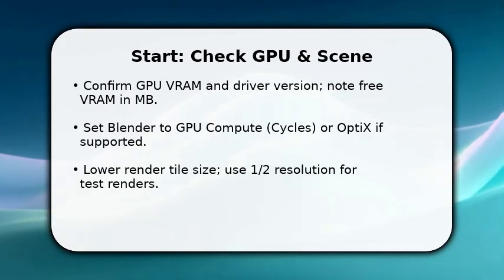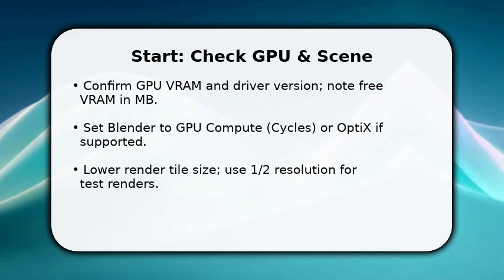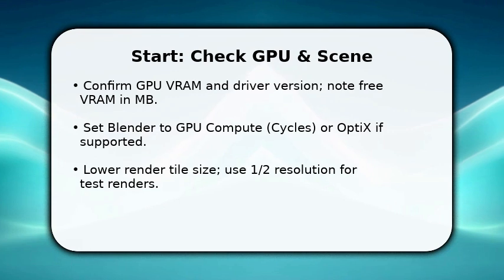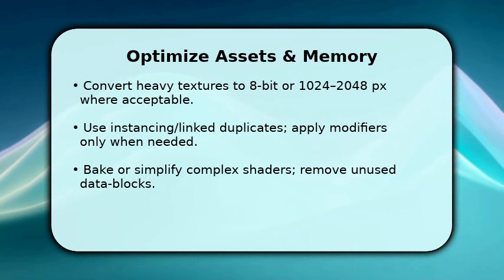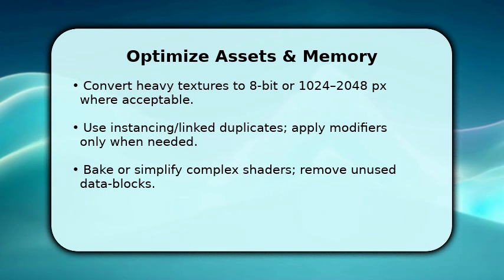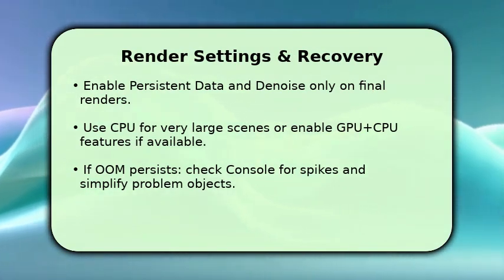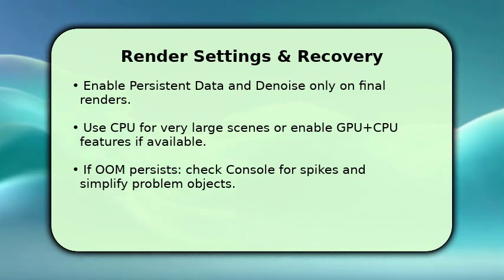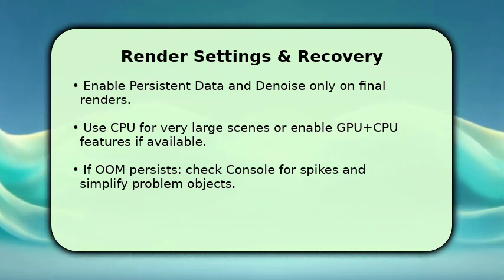How to Fix Gpu Out of Memory Blender - Easy Guide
Learn how to resolve GPU out of memory errors in Blender, a common issue for digital artists and animators. This easy guide provides step-bythy solutions including adjusting settings within the software and managing system resources effectively.